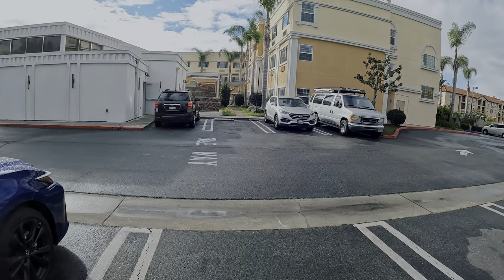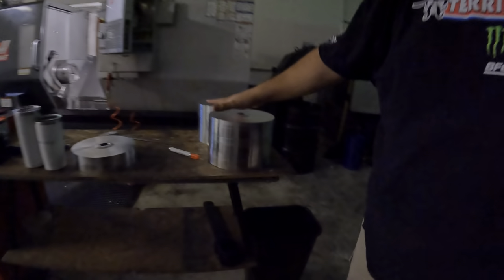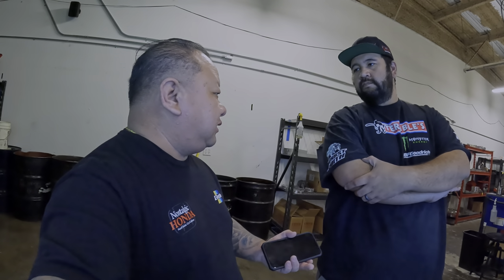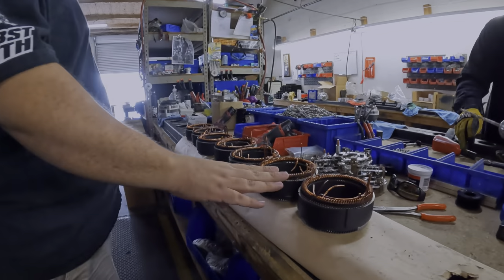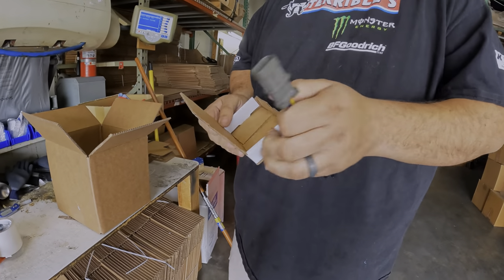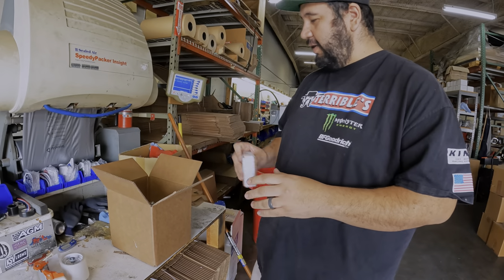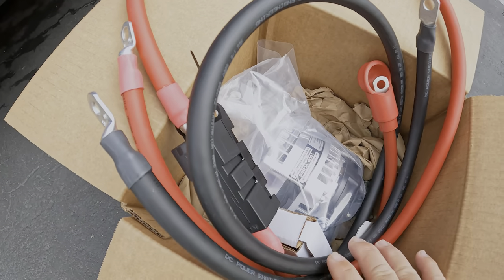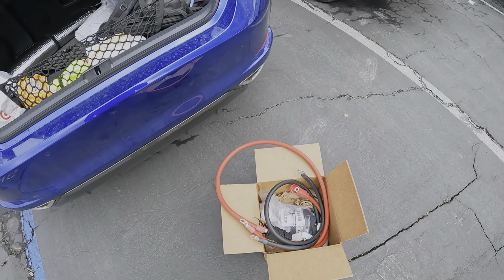DC Power saved the day! New Alternator for R32 GTR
In this vlog, I traveled to Riverside, CA home of DC Power Engineering.   I was very fortunate to witness the alternator for my R32 GTR being built from scratch.   From an aluminum slug to an actual working alternator.   In this vlog, I will have Anthony at DC Power Engineering take us on a short tour on the process and around his shop.   I hope you will enjoy this vlog and maybe help you decide if DC Power is the right place to build you a performance alternator for your fast car.

Hotel Marguerite
12867 Garden Grove Blvd.

Want to get $30 off a hotel on the Expedia app?

DC Power Engineering Inc.